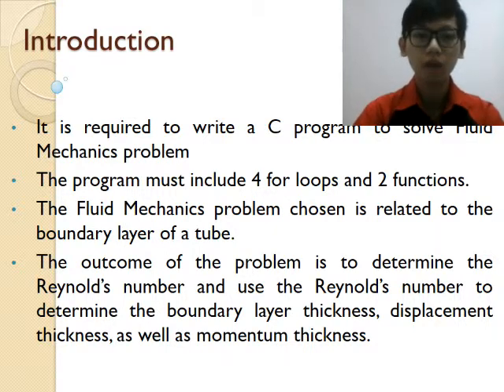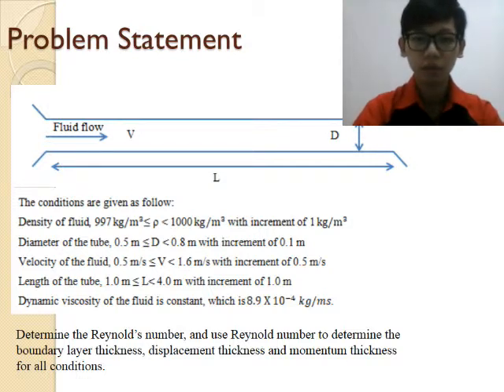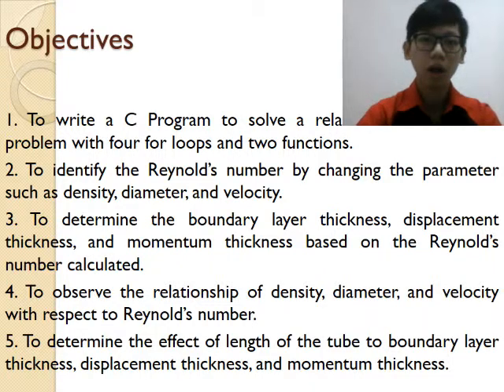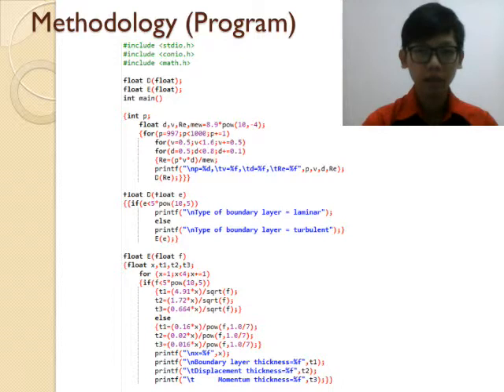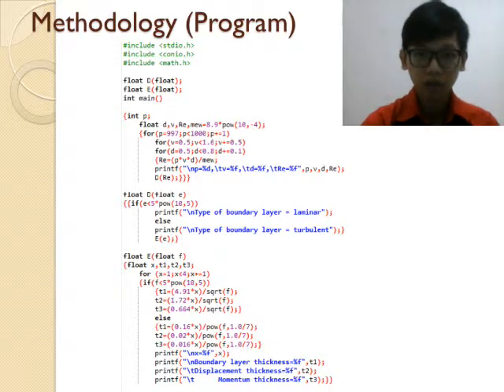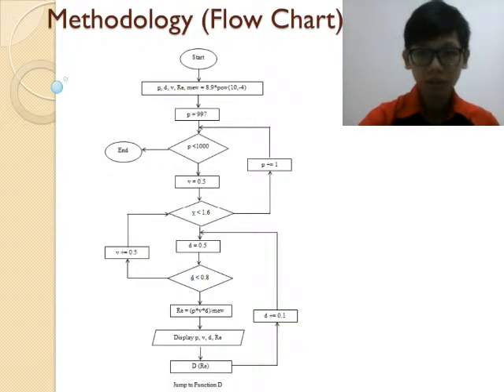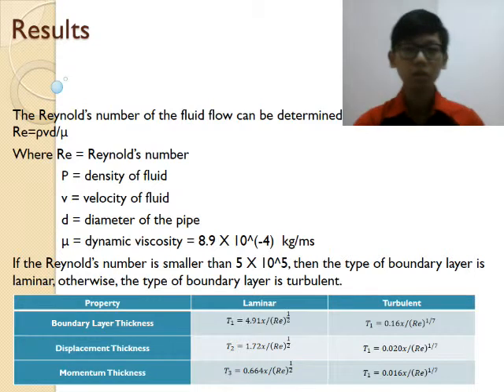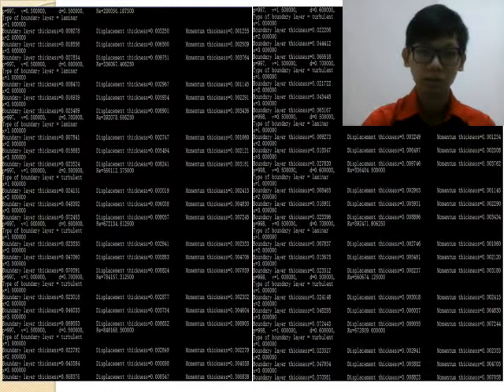Computer Programming Presentation Video